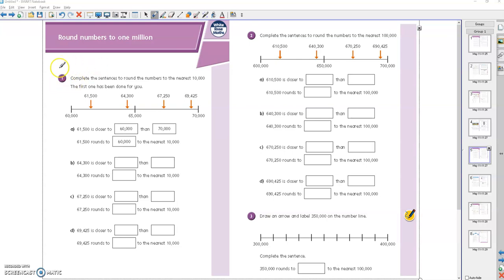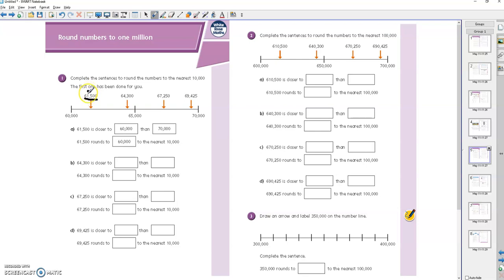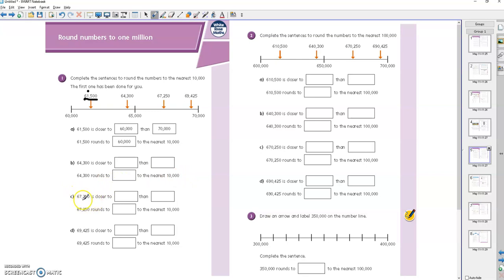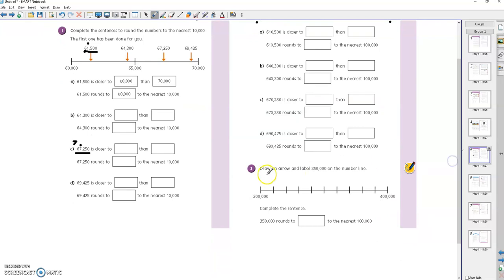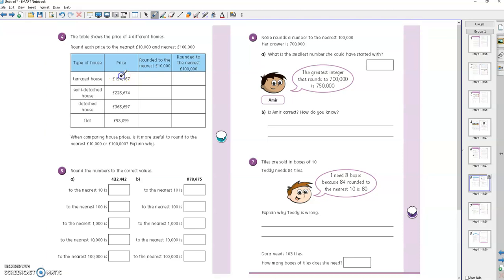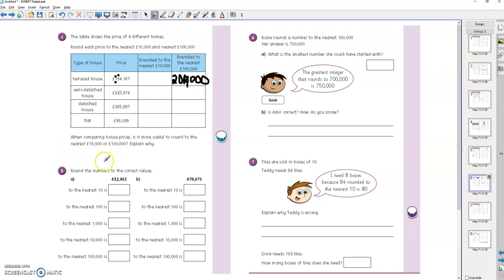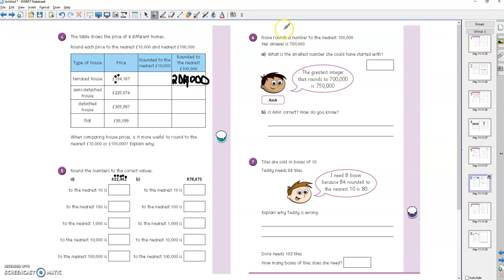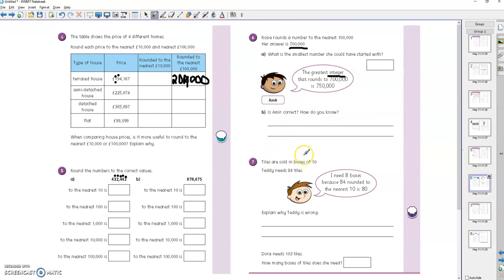Round numbers to one million - 14.05.20